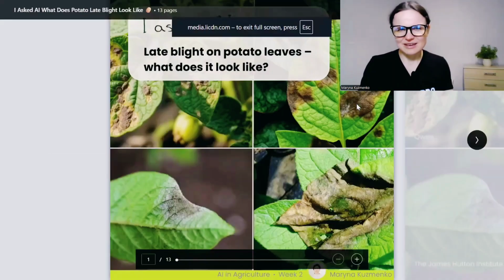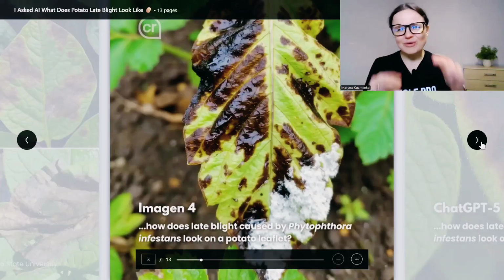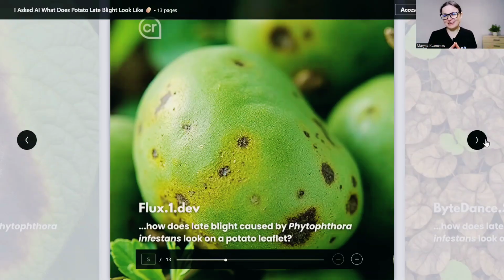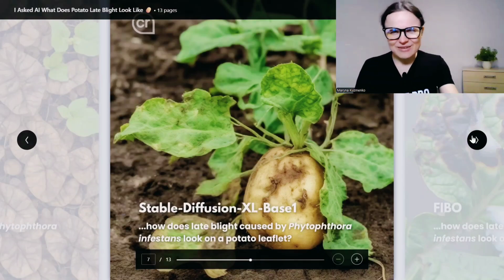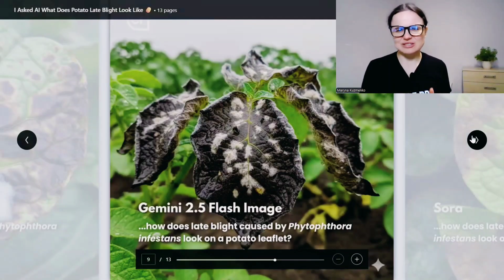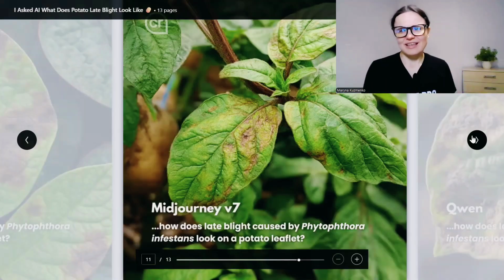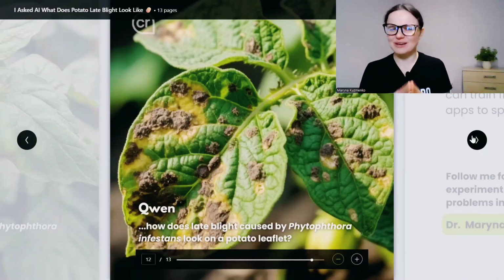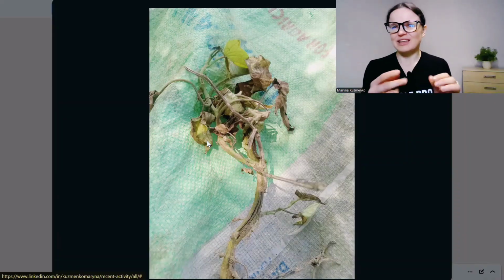AI Shows Potato Late Blight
Level-up your late blight scouting in minutes. In this video, we use ultra-realistic, AI-generated close-ups to show exactly how Phytophthora infestans looks on potato leaves — from the first water-soaked patches to brown necrotic lesions with a pale/yellow halo and the classic white sporulating margin on humid mornings. Perfect for agronomists, growers, scouts, students, and app builders who need clean, varied training examples without waiting for a real outbreak.

How to recognize early vs. advanced lesions of potato late blight (leaflet focus).

The difference between water-soaked, chlorotic (yellow) halo, necrotic center, and white sporulation zone.

Where to look (upper vs. underside of the leaf), and what humidity, leaf wetness, and temperature do to symptom expression.

Field cues that separate late blight from look-alikes like early blight (Alternaria), sunscald, or nutrient stress.

Practical scouting & photo tips to help humans and AI models make reliable calls.

A quick IPM snapshot: sanitation, variety choice, forecasting, and spray timing.

Why AI-made images?
AI visuals let you see dozens of clear, diverse examples of the same disease phenotype — angles, lighting, growth stages, and leaf positions — so people and apps can learn faster without risking crops or waiting for weather to cooperate. These images are designed to mirror real field conditions (vein structure, gloss, depth of lesions, diffuse borders, and under-leaf sporulation) while keeping labels and stages consistent for training.

Key timestamps (high-value checkpoints)

00:00 — Intro & learning goals: what late blight looks like and why speed matters
00:32 — Early signs: dark-green, water-soaked patches that turn bronze/brown
01:08 — Lesion anatomy: necrotic center, chlorotic halo, and white sporulating margin
01:58 — Top vs. underside: where and when the white “ring” appears
02:36 — Weather triggers: humidity, leaf wetness period, night temps, and canopy density
03:22 — Look-alikes: late blight vs. early blight (Alternaria), abiotic scorch, and stress
04:25 — Scouting workflow: sampling, angles, macro close-ups, and consistency tips
05:12 — AI training notes: labeling lesions, halos, margins, and background context
06:05 — IPM quick hits: sanitation, cull piles, resistant varieties, timing windows
06:52 — Wrap-up: takeaway checklist & how to use these visuals for training

Field ID: what to actually look for

Water-soaked start: lesions begin as dark green, oily patches that feel “wet” to the eye.

Rapid browning: centers turn brown/bronze and expand quickly under favorable conditions.

Chlorotic halo: a pale-to-yellow zone often surrounds the brown center at expansion margins.

White sporulating margin: in humid conditions, especially at night or early morning, a white, fuzzy ring forms at lesion edges (underside most visible). This is the sporulation zone (sporangia/sporangiophores).

Texture & border: lesions typically have indistinct, diffuse borders that bleed into healthy tissue rather than sharp concentric rings.

Underside emphasis: flip the leaflet — sporulation commonly presents below the lesion.

Late blight vs. early blight (fast comparison)

Border: Late blight → diffuse, water-soaked edge. Early blight → sharp concentric rings (“target spots”).

Speed: Late blight spreads fast in cool, wet weather; early blight is usually slower.

Sporulation: Late blight shows white marginal growth (humid conditions); early blight does not.

Tissue feel: Late blight looks wet/greasy first; early blight is drier, more defined.

Scouting & photo tips (for humans and AI)

Check mornings: look for white sporulating margins before dew burns off.

Flip leaves: always inspect leaf undersides.

Capture context: whole plant → leaflet → lesion macro.

Note weather: humidity, recent rain/irrigation, nighttime temps (cool & wet = risk).

Be consistent: keep distance, angle, and lighting stable for training sets.

Label precisely: tag lesion, halo, margin/sporulation, healthy tissue.

IPM snapshot (training, not advice)

Sanitation: remove cull piles/volunteers; manage infected debris.

Cultivars: consider resistant/tolerant varieties where available.

Forecasting: use local late blight alerts and leaf wetness models to time actions.

Coverage & timing: if using fungicides, follow local regulations and rotate MOA.

Canopy microclimate: manage density and irrigation to reduce leaf wetness duration.

Growers & agronomists needing a rapid visual refresher.

Field scouts building calibration skills before peak season.

Educators & students in plant pathology and crop protection.

AI/ML teams creating datasets for detection/classification of disease phenotypes.